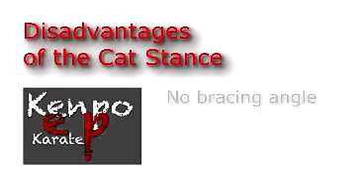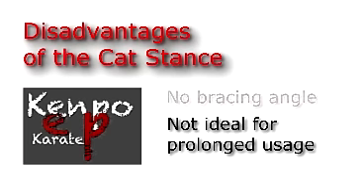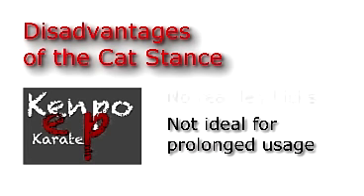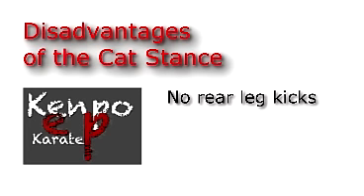Kenpo Karate - More Stances, Stance Changes and Strikes Part #1, Cat Stance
Part 1 of 5 of "Kenpo Karate - More Stances, Stance Changes, and Strikes" by first generation Ed Parker black belt and Ex-IKKA Regional Director Sascha Williams.
Focusing on the specific functions and purpose of the Cat Stance.
A lot of interesting detail of American Kenpo Karate beautifully illustrated and explained for a broad audience.
This is the second series on Stances in Kenpo. The first series (4 parts) is "Kenpo Karate - Stances, Stance Changes and Strikes" and should be located

   The main focus of this video series is to explain the underlying principles and concepts which are at work in all Kenpo Karate Self Defense techniques, in an easy to understand and well illustrated manner
   Knowing the principles and concepts that are contained in your Kenpo techniques can accelerate your training significantly.

For the 3 part series on "Kenpo Karate - Point of Origin" which explains some of the essential concepts that make Ed Parker's Kenpo what it is,